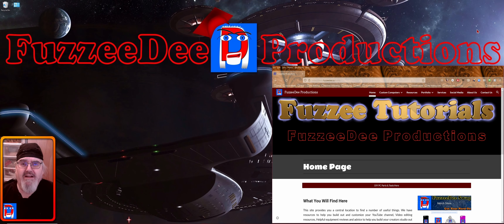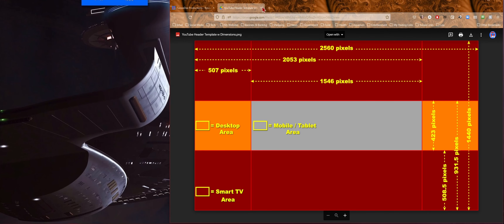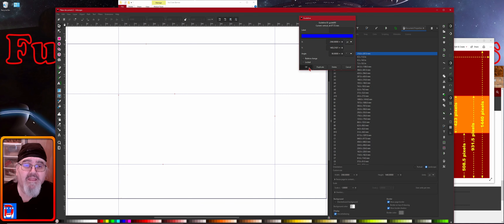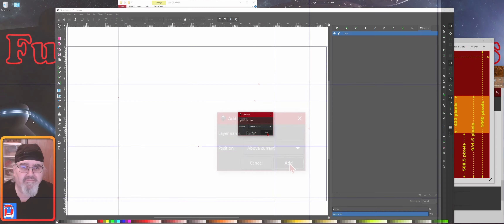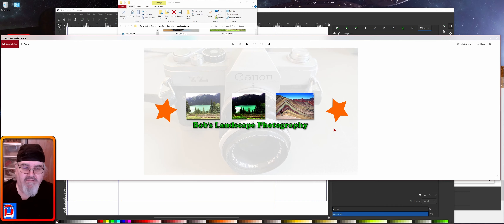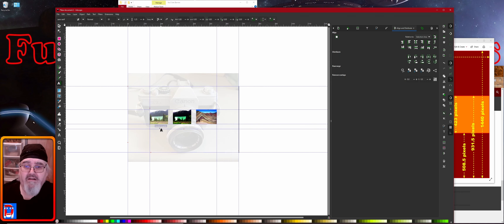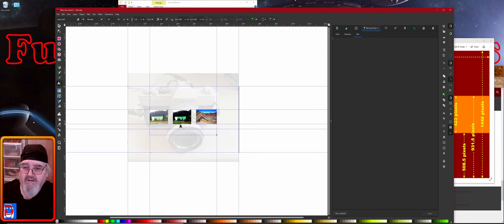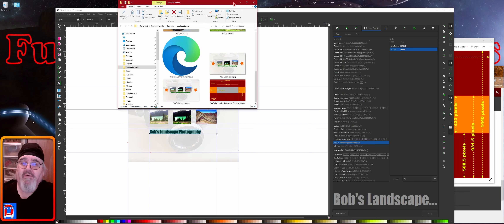How to layout YouTube channel banner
How to layout YouTube channel banner. Using a template I show you how to layout your YouTube channel banner so that everything shows up that people need to see on Web Browsers, Tablets, Smart Phones and Smart TV's. I also show you how to upload your new banner to your YouTube channel. We will be using InkScape for the design portion. I will also provide you with a template that guides you where to put everything so the banner shows the information you need people to see regardless of the platform.

💥 I use TubeBuddy to help tune and promote my YouTube channels, You should too. IT is an incredible tool. It will help you make your channel bigger and better and get more views.